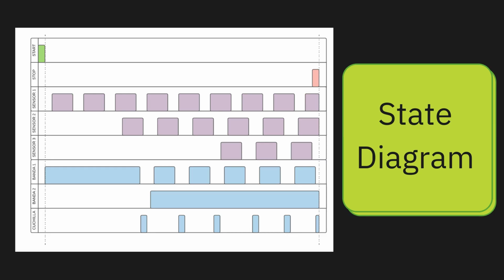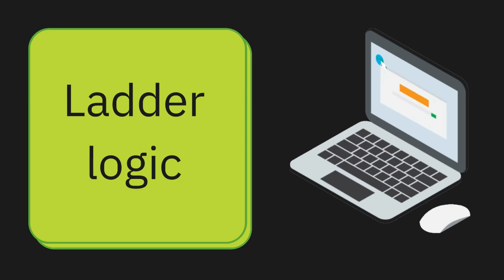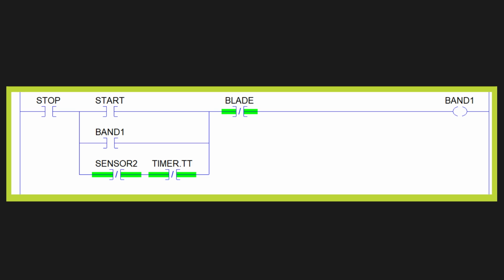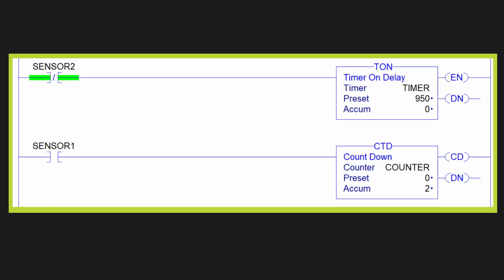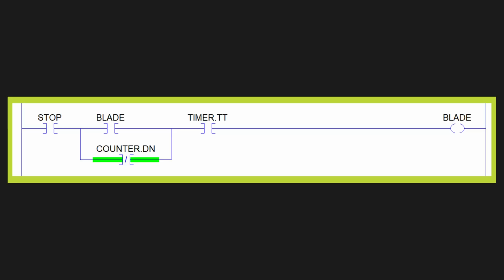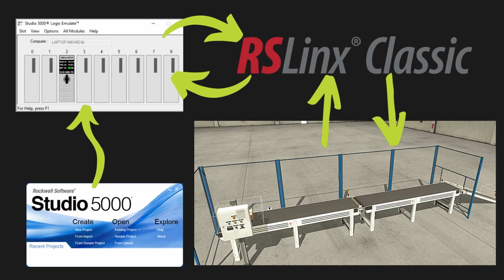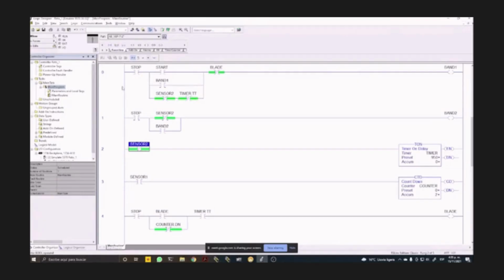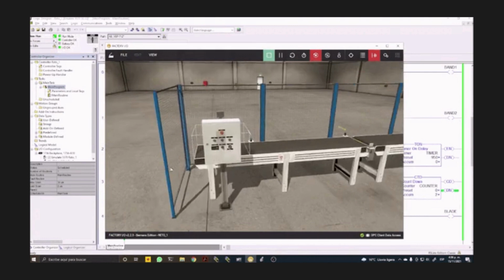1st Challenge: Buffer Station Scene (Factory IO & Studio 5000)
Process of desing of a ladder logic for the Buffer Station example, developed by:

Universidad Nacional de Colombia - Sede Bogotá
2021